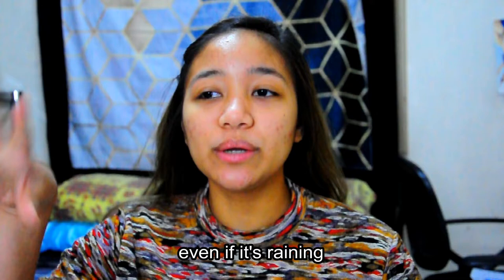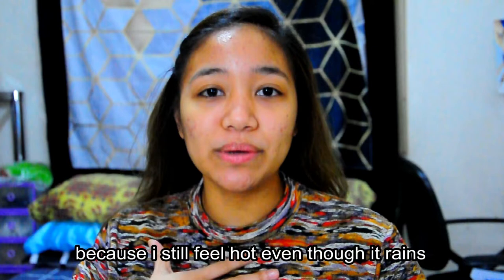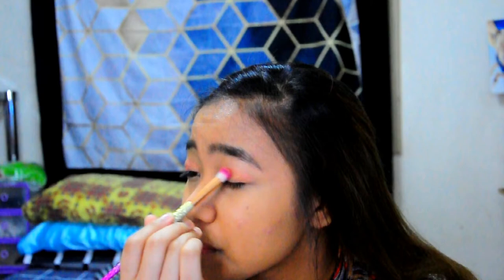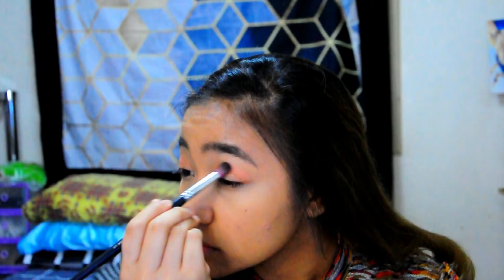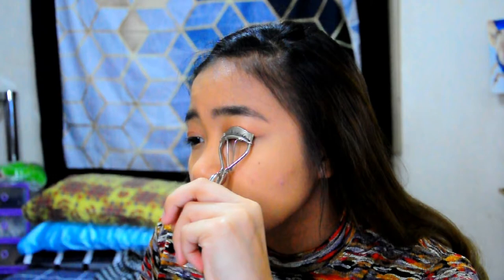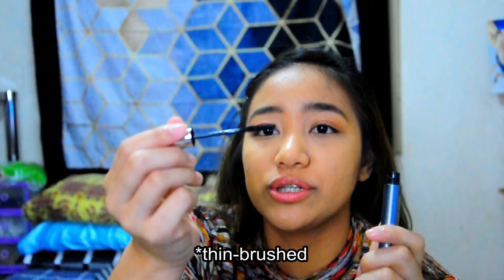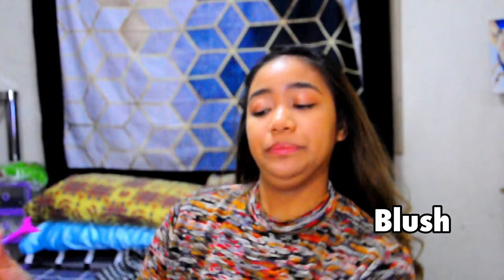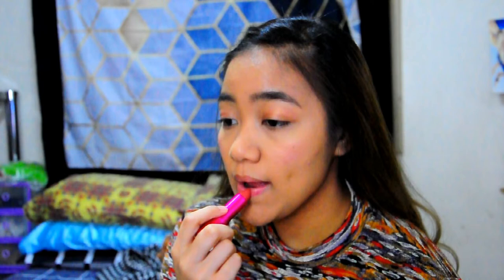SIMPLE HOLIDAY MAKEUP | Vlogmas 2020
JO-EM DAYS VLOGMAS DAY FIFTEEN

Special thanks to The One Man Barbershop Quartet, Barbershop John!